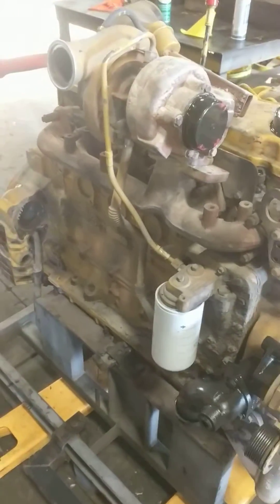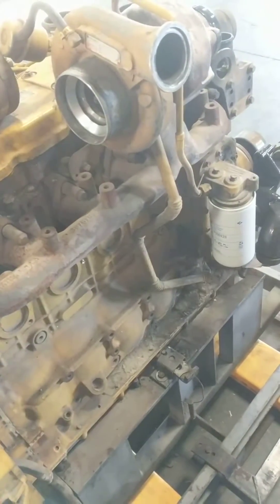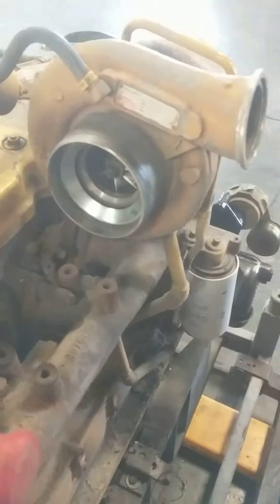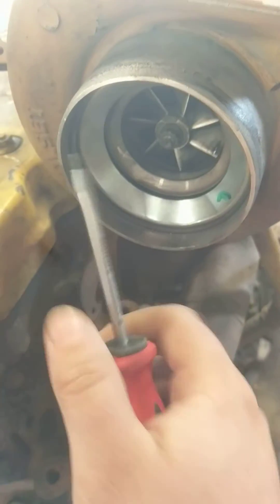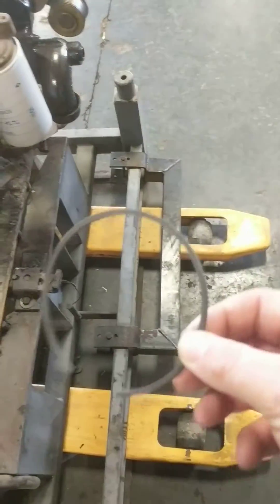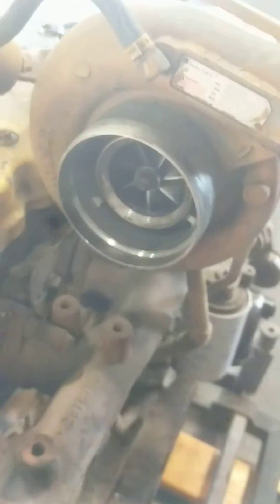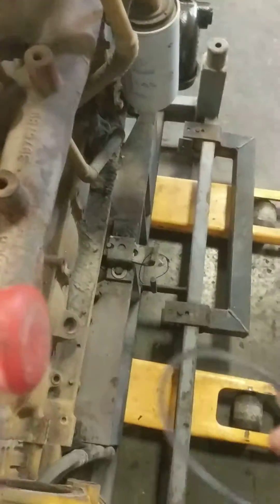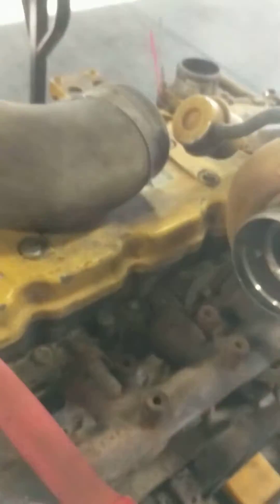6.7 Cummins turbo silencer ring removal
This is a simple video on how to remove just the silencer ring in the turbo. This should work for passenger sized Dodge trucks, and industrial use 6.7 Cummins engines equipped with factory turbos.